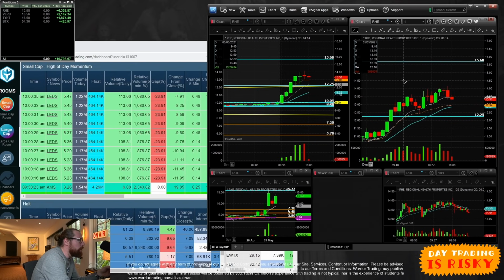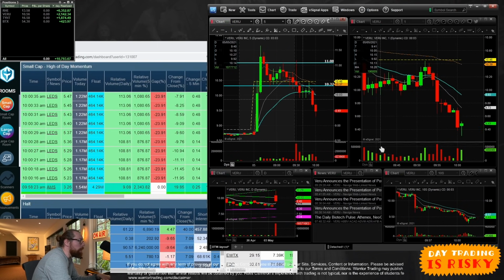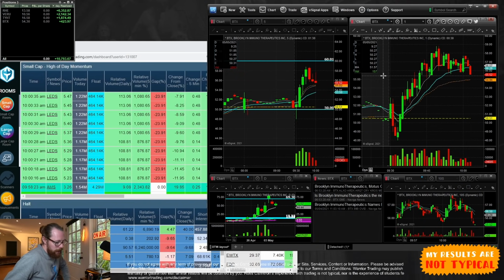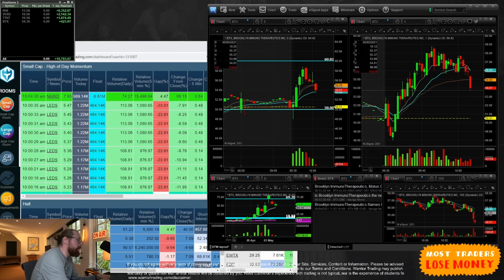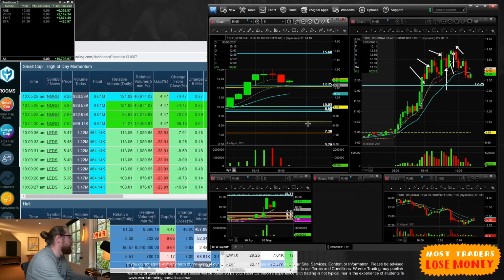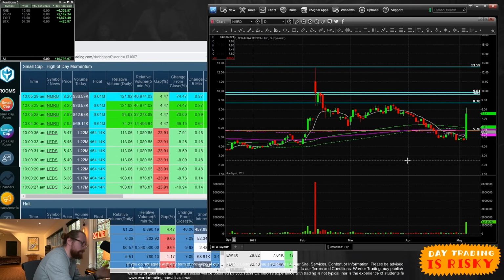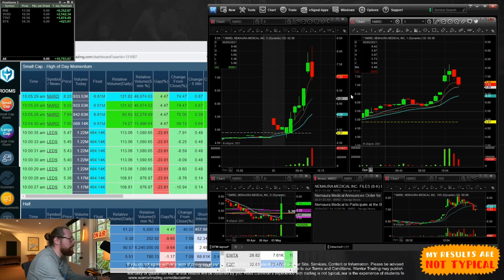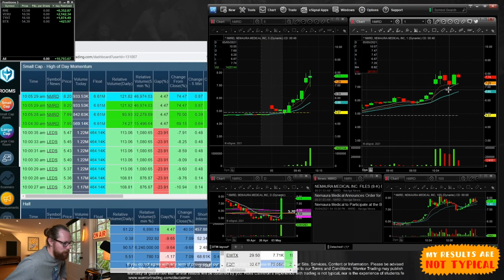+$10k on (NASDAQ:VERU) & (NYSE:RHE) | Recap by Ross Cameron